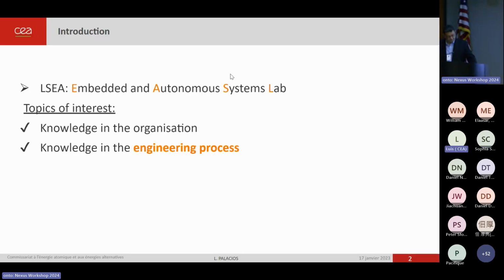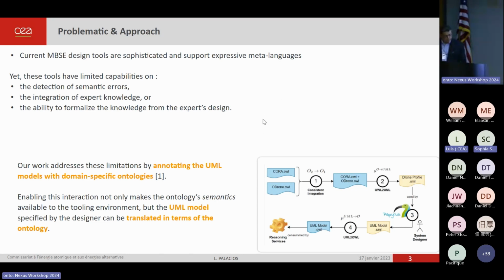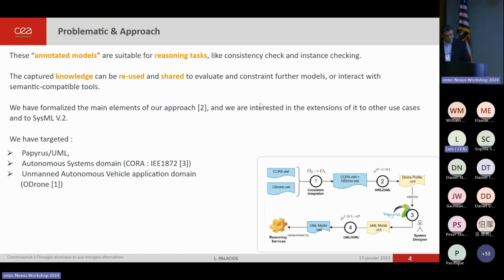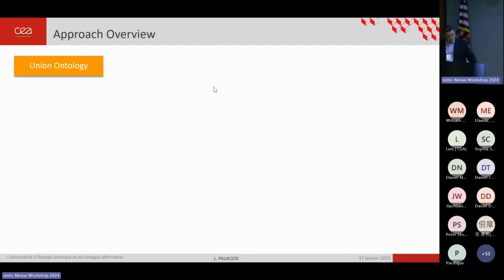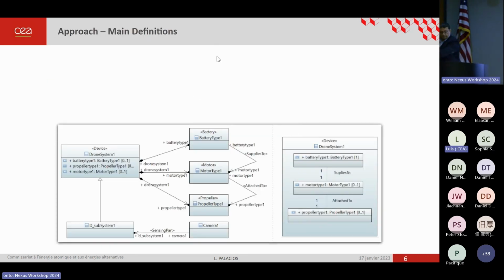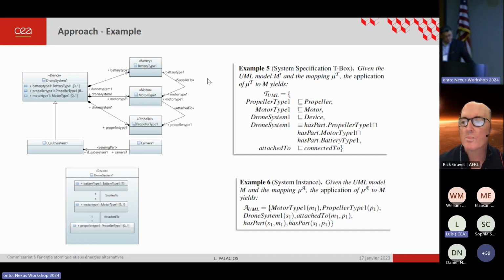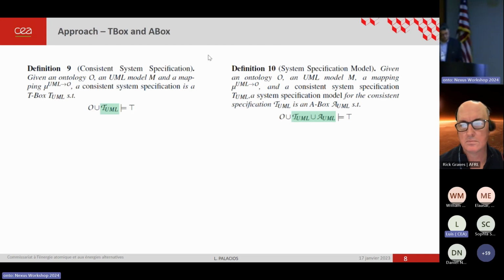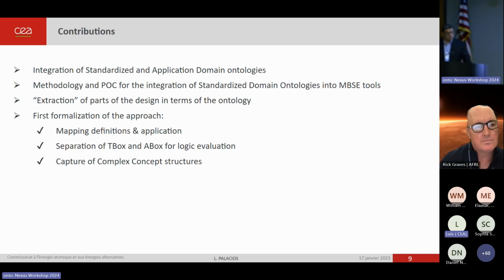ontoNexus Forum 2024 Talk08 - Luis Palacios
Knowledge Integration and Acquisition in Model-Based Systems Engineering - Luis Palacios (CAE List)